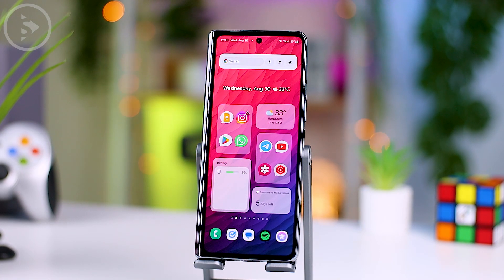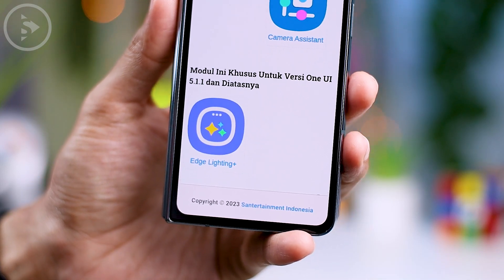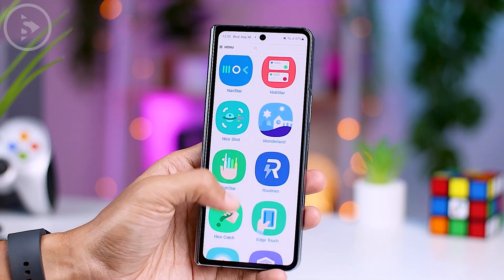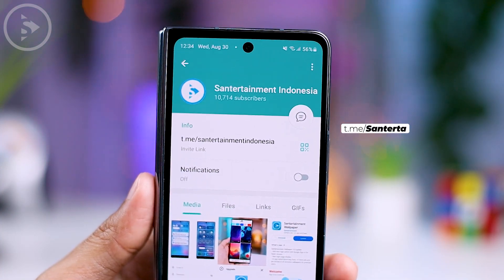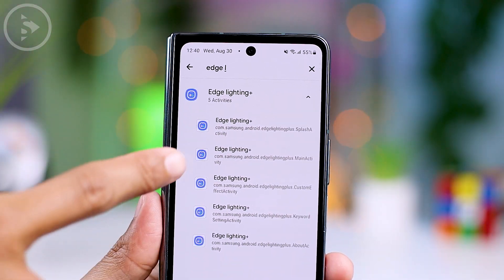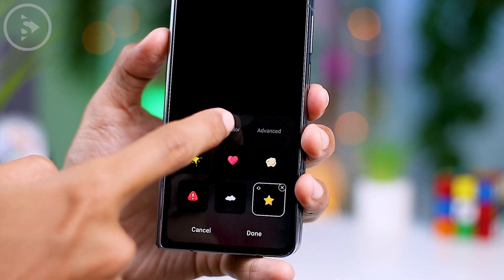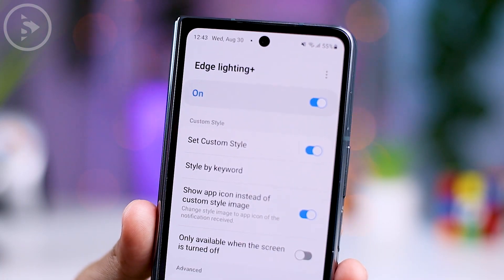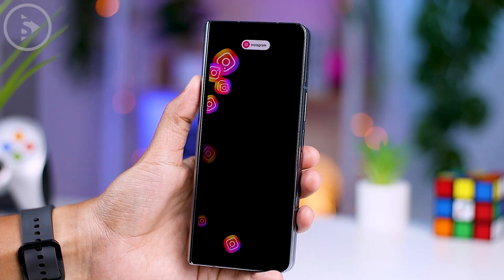How to Add a Cool Notification Effect on Samsung Phones Using GoodLock (Edge Lighting+)✨📱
This time, let's talk about how to make your Samsung phone's notifications look awesome using the newest feature in Good Lock called Edge Lighting+. 🌟💡

With the latest Edge Lighting+ module available in the recent Good Lock update, you can now make your notification display even cooler and more eye-catching. ✨📱

Let's take a look at how the notification's appearance changes once you activate this feature in the video below. 🎥🔔